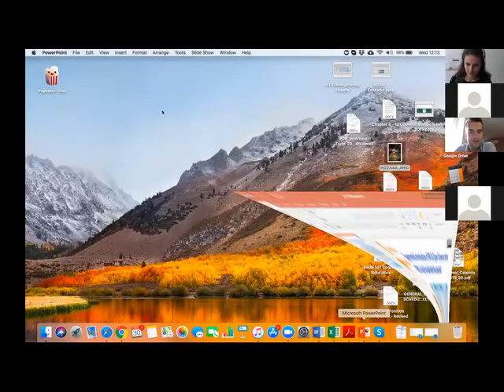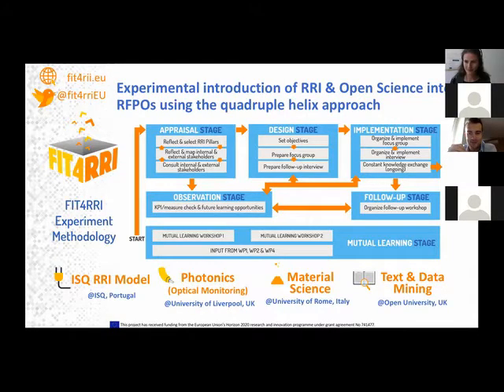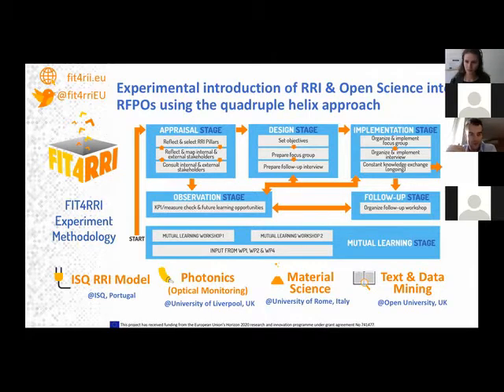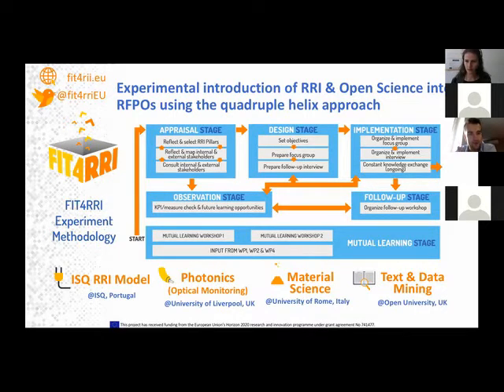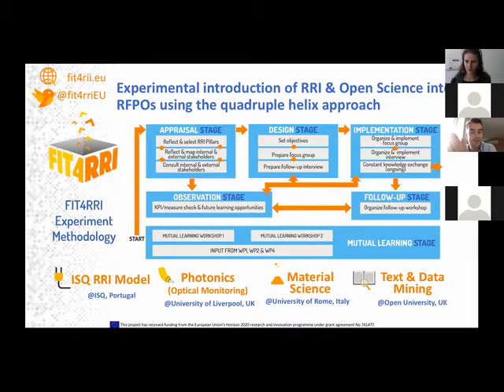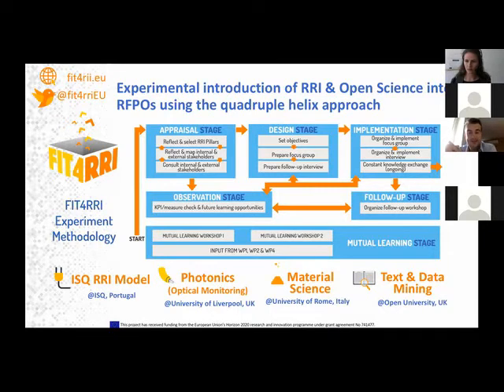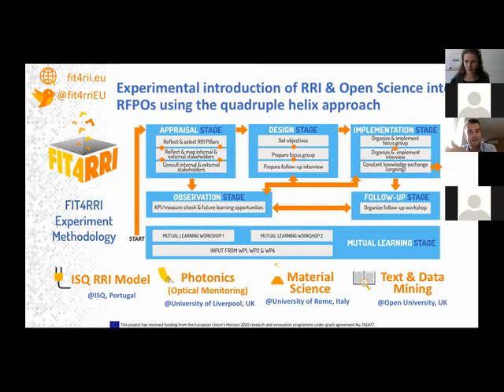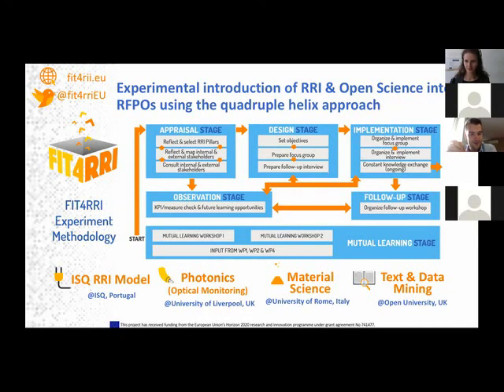Adrian Solomon – Methodology of the FIT4RRI co-creation experiments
In this video Adrian Solomon describes the methodology of the conducted FIT4RRI experiments. It is part of the webinar "Use cases for institutional change towards RRI & Open Science – Part I" and is conducted in the framework of the EU-funded project FIT4RRI.

Part I is the first of two sessions in which the conductors of the FIT4RRI co-creations experiments share experiences and insights of engaging quadruple helix actors (academia, industry, government and society) into the design and implementation of research projects. Join the webinar to learn more about how to foster institutional change towards responsible research & open science.

Speakers
• Helene Brinken, Communication officer and training coordinator FIT4RRI, State and University Göttingen, Germany

• Adrian Solomon, Project Manager, South East European Research Centre, Greece, coordinator of FIT4RRI experiment methodology

• For details on "co-creation experiments" and the "helix actors" have a look at the resources of the FIT4RRI Guidelines on governance settings for responsible and open science